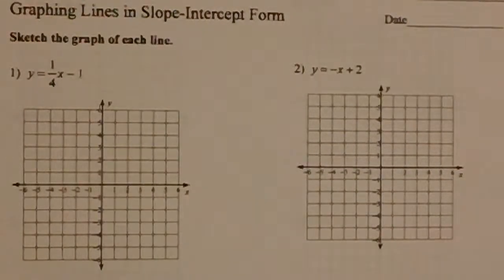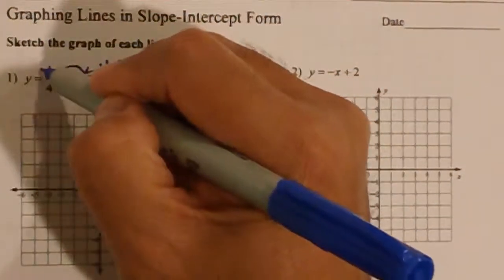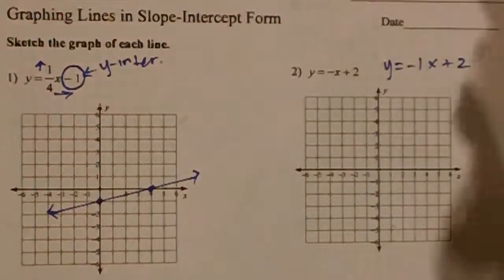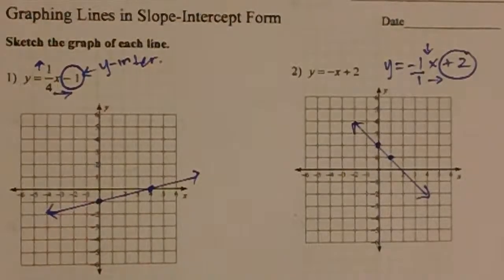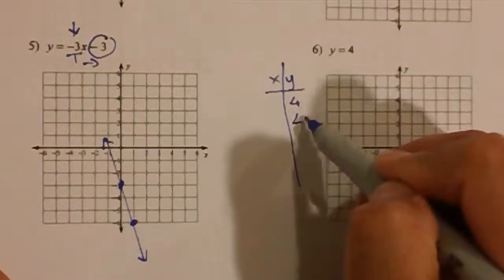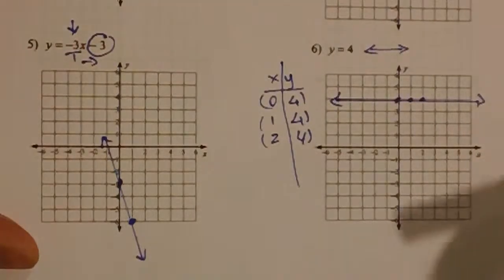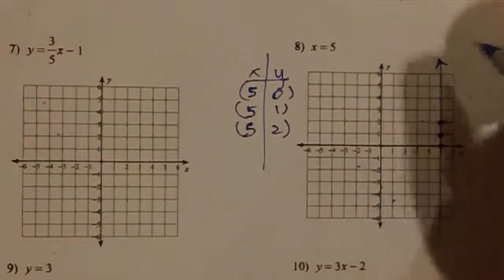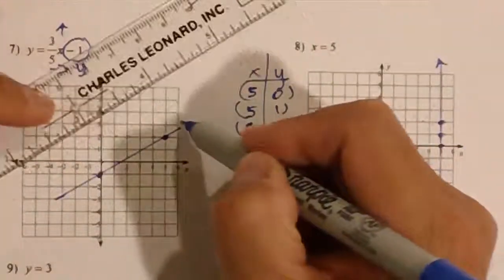graphing lines in slope intercept form